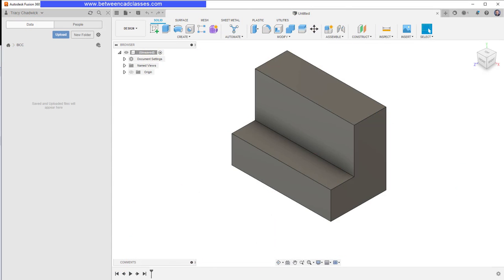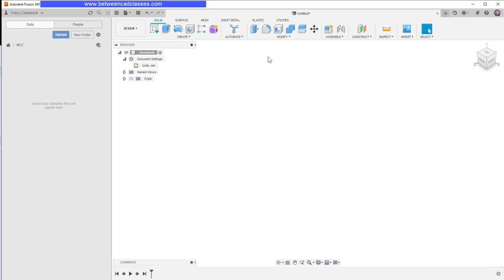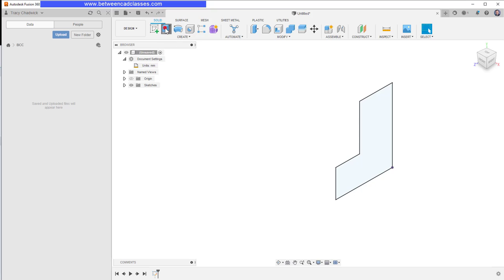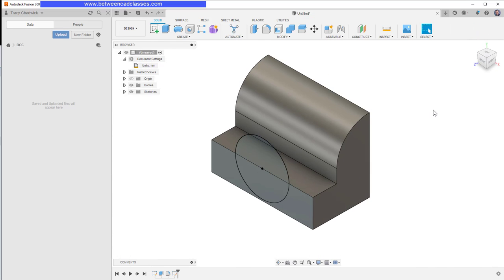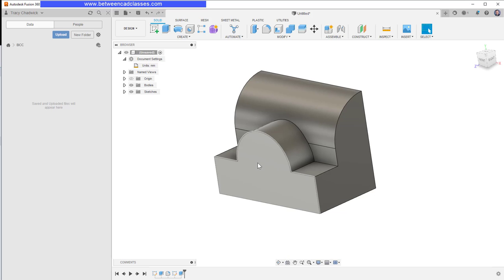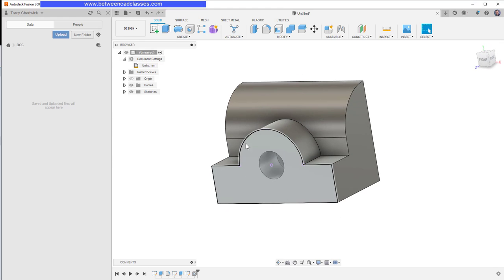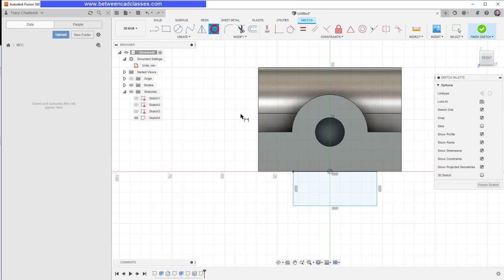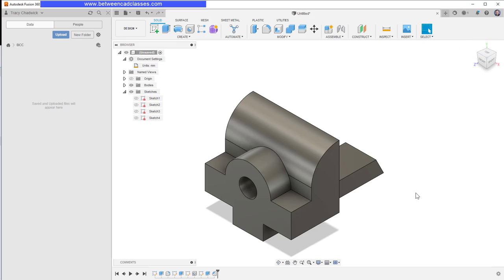Autodesk Fusion 360 Part Modeling - Tutorial #2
In this video I will take you through each step to create a 3D model of the part shown in Autodesk Fusion 360. Features used include extrusions, holes, chamfers, and fillets. Each sketch is fully dimensioned and constrained before creating the features.
If you would like to try the exercise yourself, the detail drawing can be found on my

0:00 Intro
0:15 Workflow
1:00 Creating the base feature
3:16 Adding the fillet
3:33 Adding the half-circle feature
5:10 Adding the concentric hole
6:27 Turning of sketch visibility
6:44 Adding the bottom extrusion
8:08 Adding the chamfer